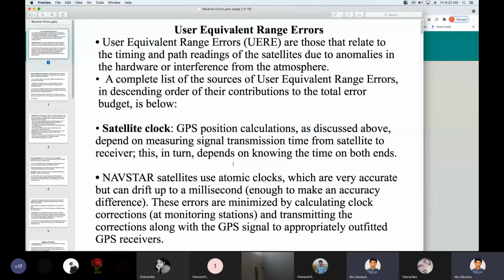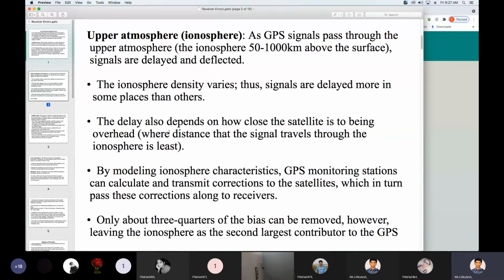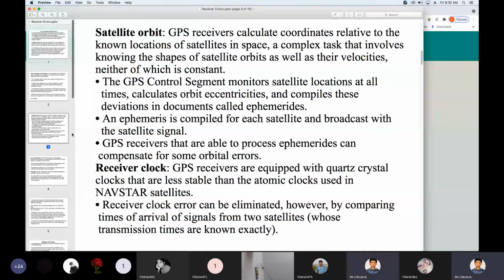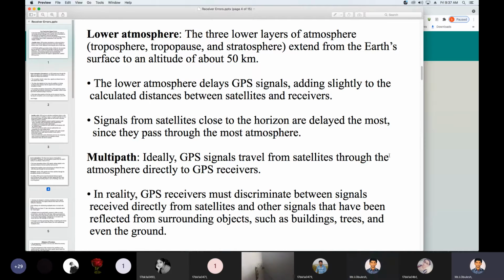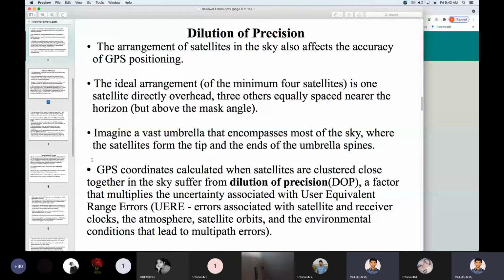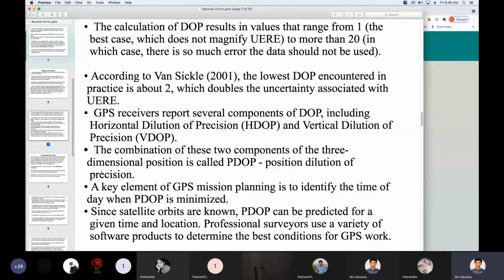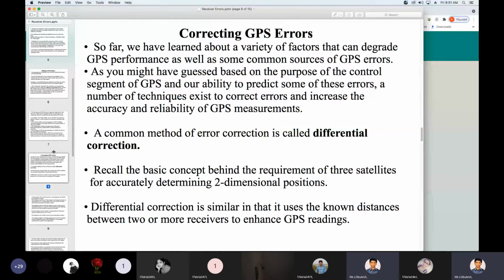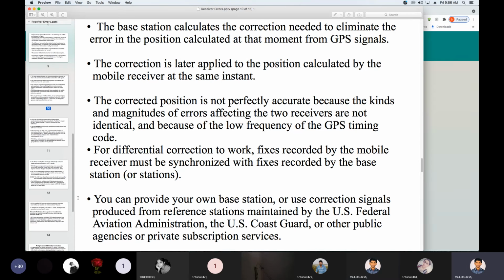User Errors by Mr.I.Obulesu